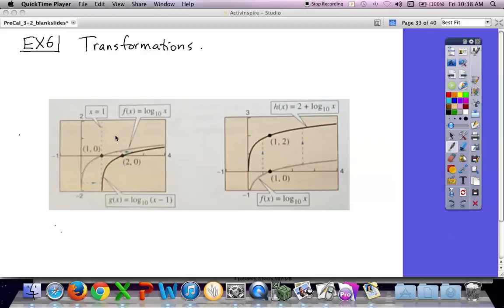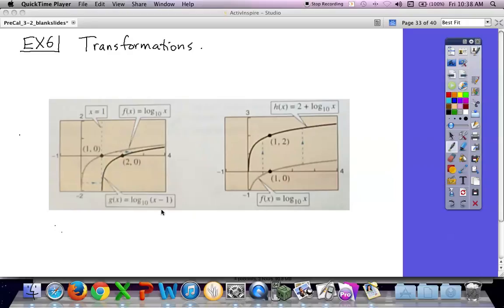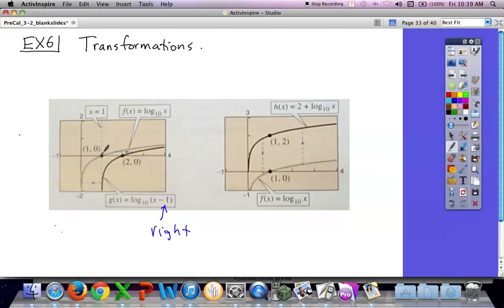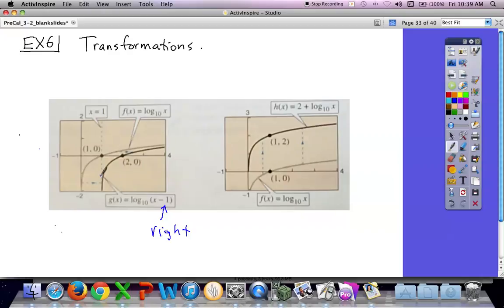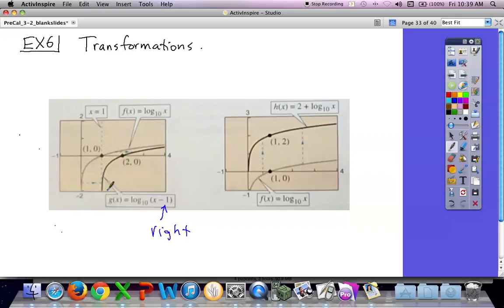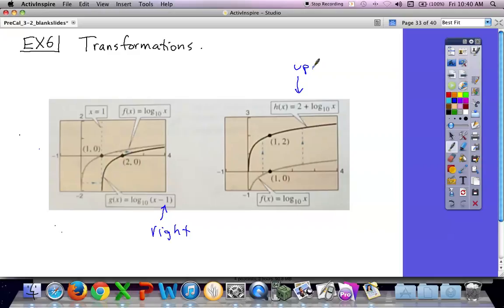PC 3 2 10